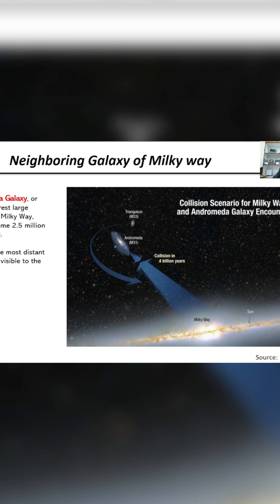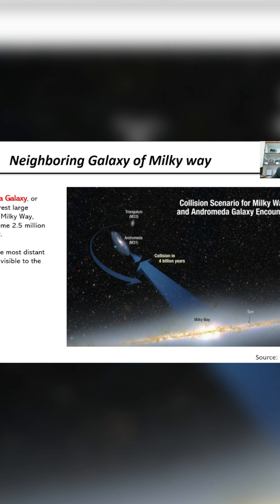Beyond Our Galaxy: Who's Nearby?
Meet Our Galactic Neighbors! 🌌

The Milky Way's Closest Companions!

Our Local Galactic Buddies Revealed!

Andromeda & Beyond: Nearby Galaxies!

Who's living next door in the vast cosmic neighborhood? 🔭 This Short introduces you to the fascinating neighboring galaxies of our Milky Way!

Discover our closest galactic companions, like the mighty Andromeda Galaxy and the captivating Magellanic Clouds. Learn about their unique characteristics and the cosmic dance they perform with our own galaxy, including future encounters! It's a look at our immediate galactic surroundings.